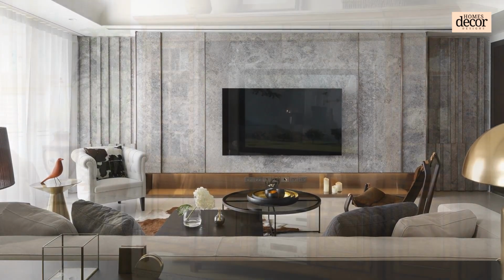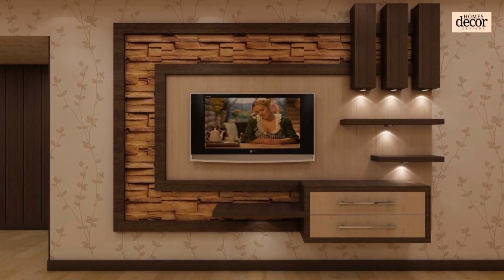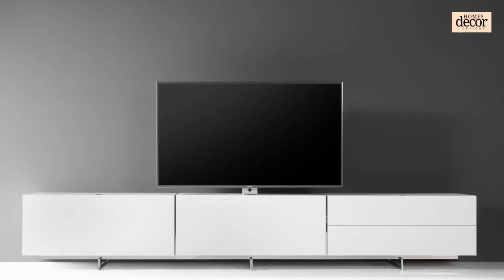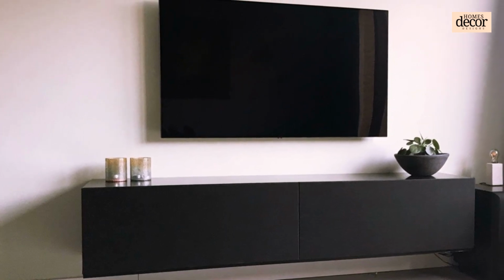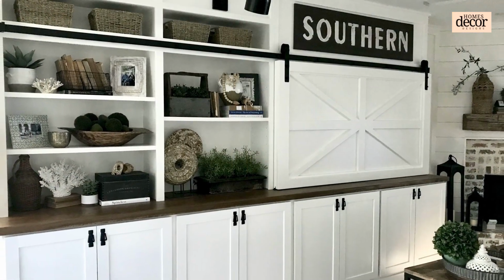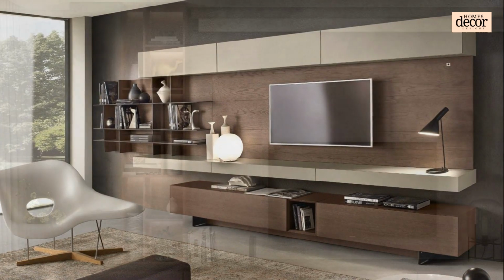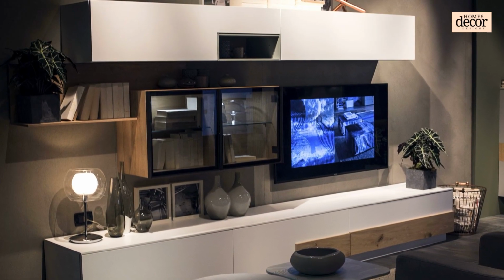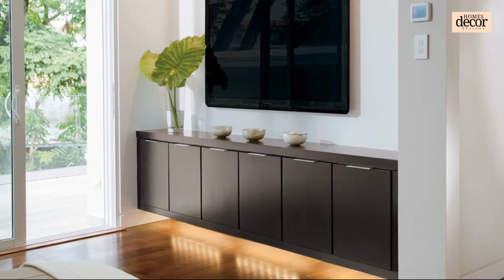STYLISH! 100+ MODERN TV CABINETS DESIGN IDEAS | TIPS TO ELEVATE LIVING ROOM WITH GOOD FOCAL POINT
Today we will share with you stylish modern tv cabinet design and tips to elevate your contemporary living room centerpiece with perfect focal point ideas. In the contemporary living room, the television often takes center stage. But how can we ensure this central element complements, rather than dominates, our carefully curated design aesthetic? Enter the modern TV cabinet, a marriage of form and function that transcends mere storage.
So, enjoy the video and hope you like it and get great inspiration from it. Thank you.